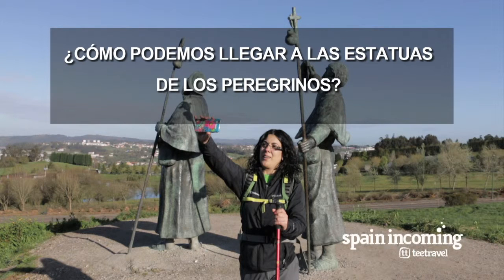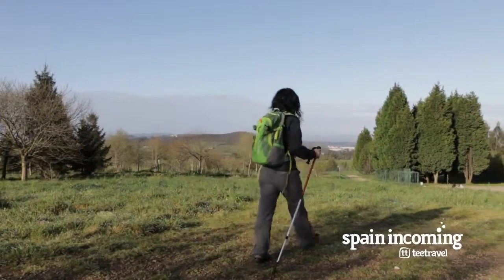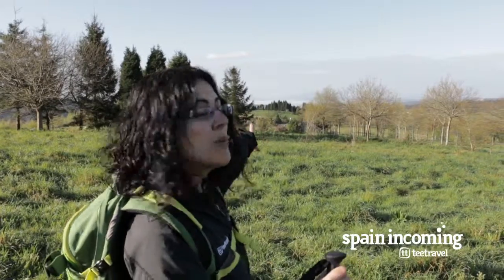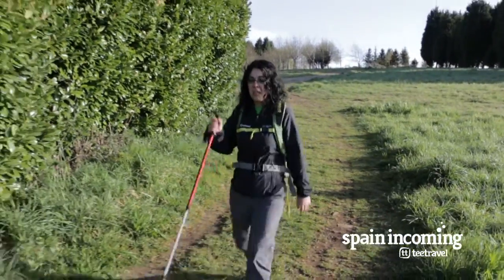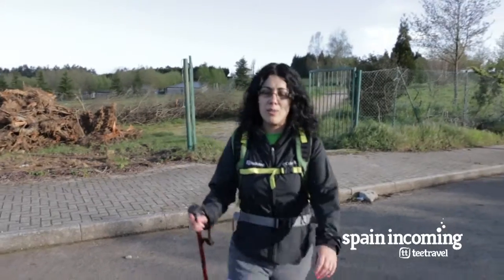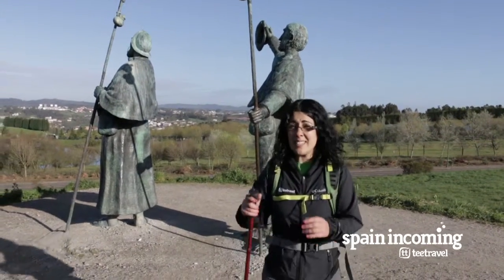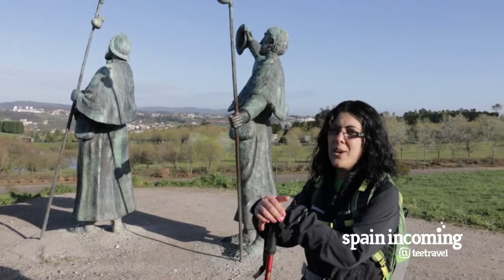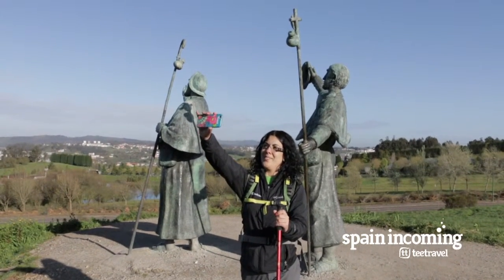How to arrive to the Pilgrims Statue?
In this video, our Tee Travel’s expert tour guide will show you how to arrive to the Pilgrims Statue, starting off at Monte do Gozo, where you will also visit the monument that commemorates Pope John Paul II and his pilgrimage to Santiago de Compostela in 1982. Keep on reading! We’ll tell you everything you need to know.

Monte do Gozo and San Marcos’ Chapel:

Every pilgrim who walks the Way of Saint James, more specifically those who choose the French Way, the North Way, the Primitive Way and Vía de la Plata, are eager to arrive at Monte do Gozo to catch a glimpse of the Cathedral Towers and take a selfie next to the Pilgrims Statue. Right there, they will also find an astounding view over the city of Santiago de Compostela, before reaching the Cathedral of Santiago, located in the square known as Plaza del Obradoiro.

Monte do Gozo (roughly translated as «Mount of Joy») is a hill at 380 meters above sea level. Its name comes from that moment of happiness the pilgrims felt once they get to the top of the hill and see from afar, for the first time, the reason of their pilgrimage, the Cathedral Towers, letting them know that they are very near their goal.

Here, the pilgrim will also find San Marcos’ Chapel, a very small building with an intriguing feature: the altar lies at the west end of the church, instead of pointing east, to Jerusalem, as most Christian shrines do. According to an interesting legend, San Marcos (Saint Mark) was on his pilgrimage to Santiago de Compostela, he had already left behind the stream Lavacolla and had to go up the slope A Rexidoira when he met a young pilgrim who seemed to know a lot about the Way of Saint James. San Marcos asked him how far they were from Santiago de Compostela to what the young man replied: ‘Oh, very far! I started in Germany and still have to walk more or less the same distance. See these many pairs of sandals? I will need at least another pair to get to Santiago, as it is located at the very end of the Earth, on the edge of the world.’ San Marcos was so disappointed that he abandoned his pilgrimage and built this chapel where he decided to stay. What San Marcos didn’t know was that the young pilgrim had tricked him, as he wanted to arrive to the top of Monte do Gozo the first, since the first person who sees Santiago from the hill becomes the “King of the Pilgrimage”,

In the chapel, you have to stamp your Pilgrim Credential or Pilgrim Passport, a document that certifies your pilgrimage to Santiago de Compostela. Along the Camino de Santiago (Way of Saint James), particularly when it comes to the last 100 kilometres if you make the way by foot of on horseback, or 200 kilometres if you choose to ride a bike, you must fill the Pilgrim Credential with the stamps you will find in different building, such as churches, shelters or even post office, at least twice a day in order to get the Compostela.

From this point, if you want to take that long-awaited selfie with the Pilgrims Statues, put up in the Holy Year of 1993, you will have to walk for around 600 meters, and back. You will also enjoy a wonderful view over Santiago de Compostela which will make it up for those extra steps.

The route to Santiago de Compostela: The first pilgrim

It was the year of 813. One night, the hermit Pelayo beheld a sky of shooting stars that shone above a hill. The story says that right in that moment the Apóstol Santiago (James Apostle) visited him as if in a dream and revealed him that the lights over the field where pointing the place where he had been buried many years before. Immediately, the hermit went to that exact location and started digging out the area where he had witnessed a field of stars («campo de estrellas» in Spanish, which later became «Compostela»). There he found the Tomb of the Apostle. He then decided to report the finding to the bishop of Iria Flavia (now known as Padrón) and the medieval King Alfonso II of Asturias, nicknamed «el Casto» (the chaste, the pure), who ruled over the regions of Galicia, Asturias and Leon, the ancient Kingdom of Galicia. The monarch became the first Pilgrim to walk the Way of Saint James and started what now is one of the most important religious pilgrimage routes. He walked what we know now as the Primitive Way.

If you want to know more about the Way of Saint James and the different routes and adventures we have in store for you, then visit our web and contact us! We’ll love to help you with the organization of your next experience in Galicia!